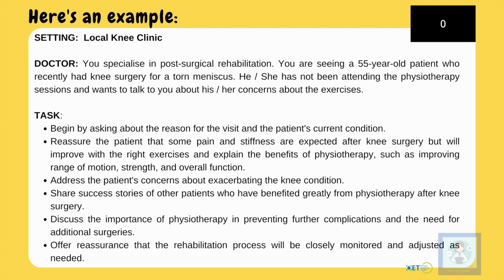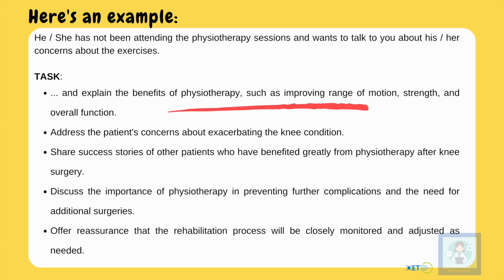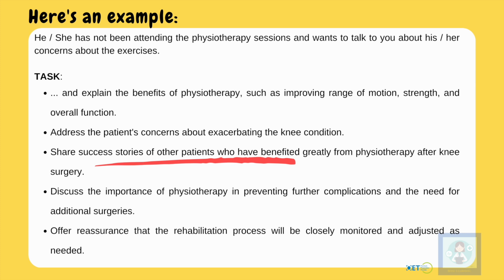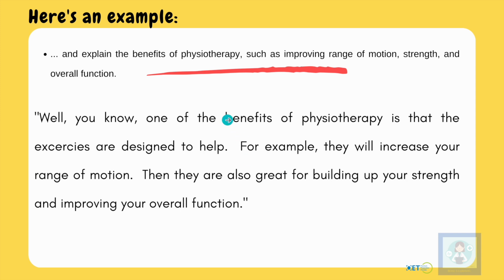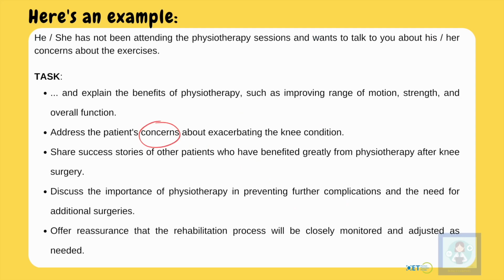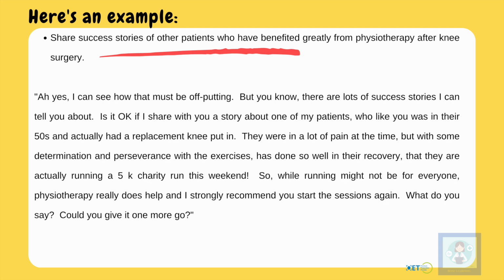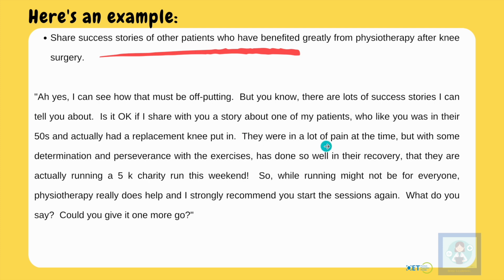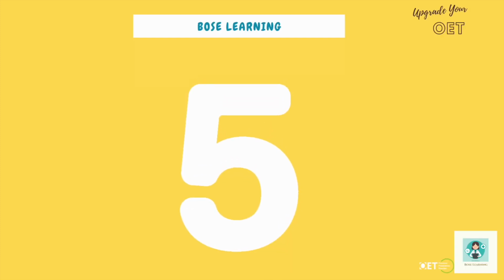OET Speaking: How to deal with a difficult patient | OET Speaking Role-Play | Patient Non-Compliant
In this OET lesson, we take a look at how to deal with a non-compliant patient.

Let's imagine that your patient has had knee surgery and has been referred to physiotherapy, but has not attended the programme.  How can you find out why they haven't been attending the sessions and convince them that it's in their best interests to go?

In this video we will take a look:
- How you can best plan for situations where you have to convince your reluctant patient to take your medical advice.
- What kind of language you can use so that you're not repeating yourself.
- A brand new role-play and patient card so you can practise at home.

To join our mailing list for a regular dose of all things OET, please click on this

Chapters

0:00 Start
1:33 How to best use your 3 minute preparation time for the OET speaking sub test.
2:07 New OET speaking role play card
4:11 How to identify a potentially difficult patient in the OET speaking test
6:02 Being non-judegemental in the OET speaking test
7:29 Think of some ways you can address these blocks
9:51 What do you do if your patient is non-compliant in the OET speaking test
10:26 Explaining the benefits of physiotherapy
11:03 How to signpost and structure your advice in the OET speaking subtest
11:37 Addressing patient concerns
12:40 Sharing success stories in the OET
13:30 Checking if the patient needs further information in the OET speaking test
13:49 Using lay language
14:11 Making recommendations
14:30 Discussing the importance of physiotherapy
15:37 Offering reassurance
17:17 Patient role-play card